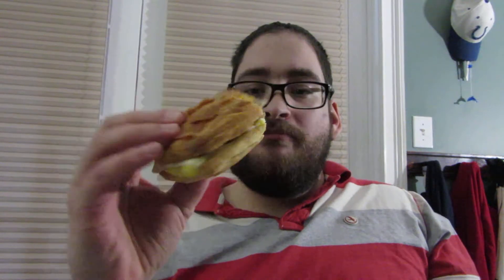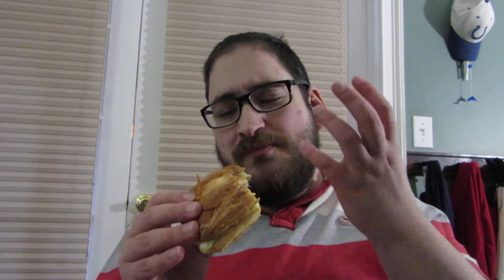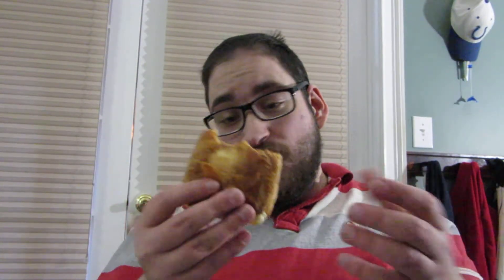Kroger Selects Croissant Breakfast Sandwich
in this review I try another frozen breakfast sandwich from the grocery store